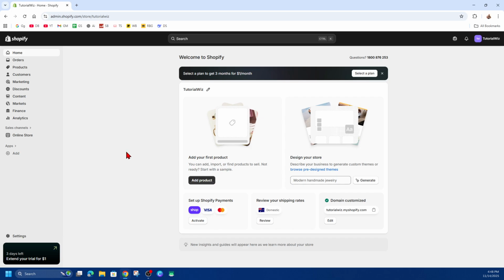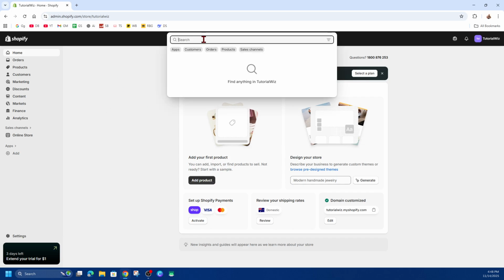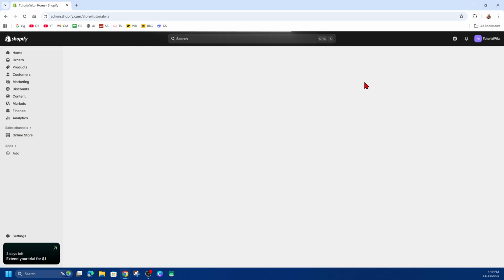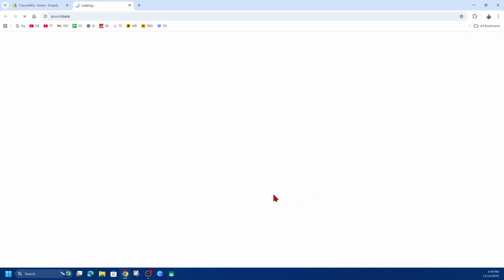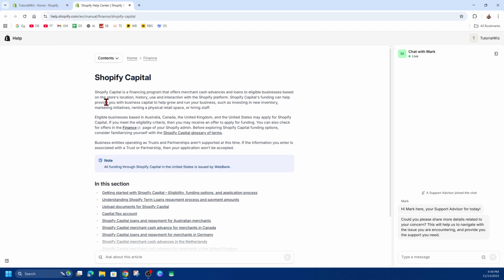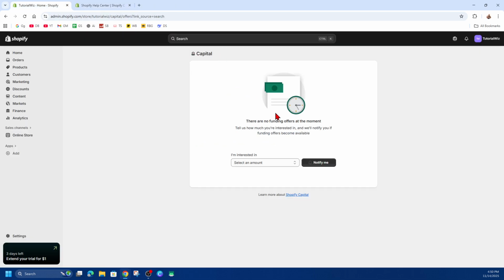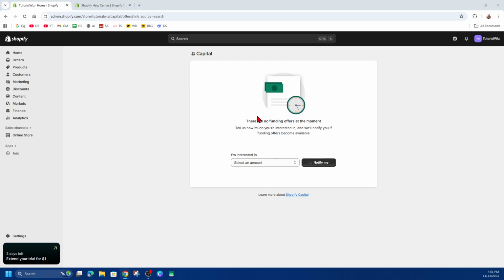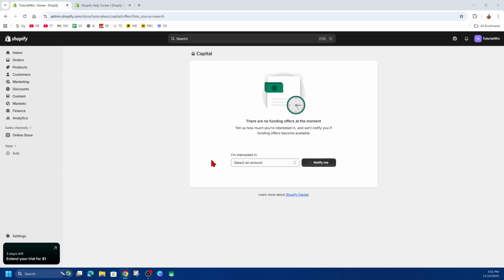How To Apply For Shopify Capital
Learn how to apply for Shopify Capital with this quick and easy tutorial. We’ll guide you through the eligibility requirements, where to find the offer in your dashboard, and how to complete the application step by step. Follow along to access funding and grow your Shopify business with Shopify Capital.